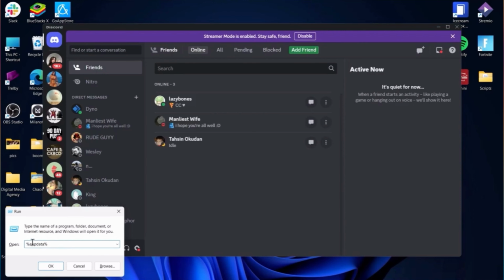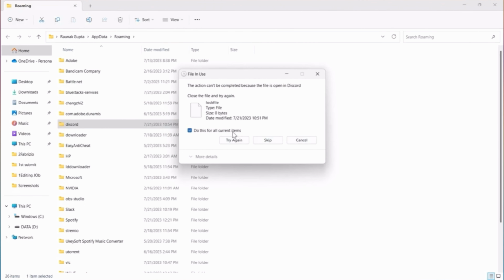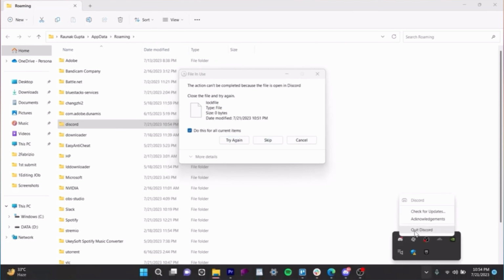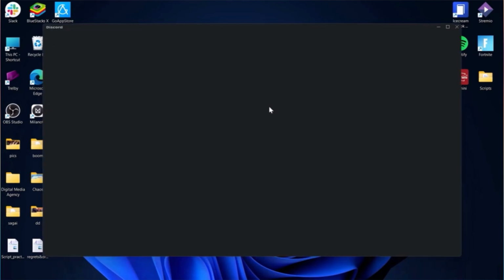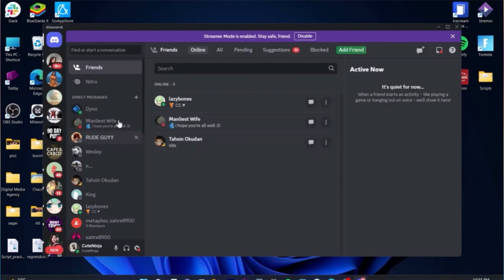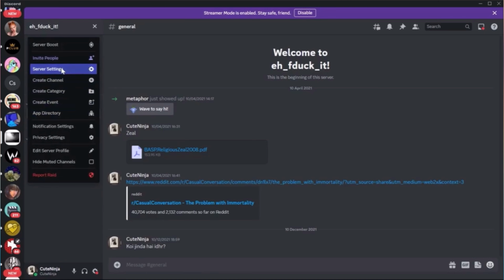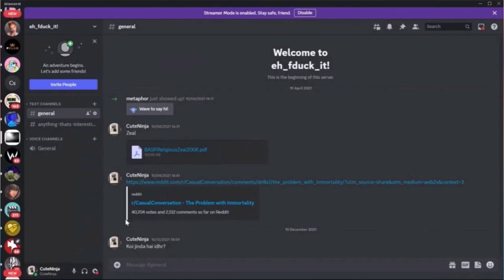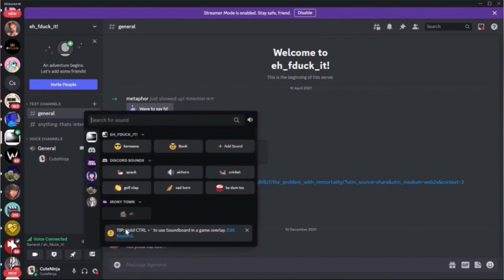HOW TO FIX DISCORD SOUNDBOARD NOT SHOWING UP IN SERVER | How to Use Soundboard on Discord